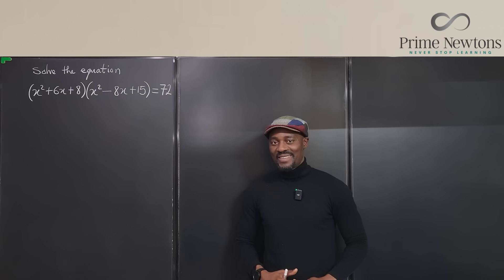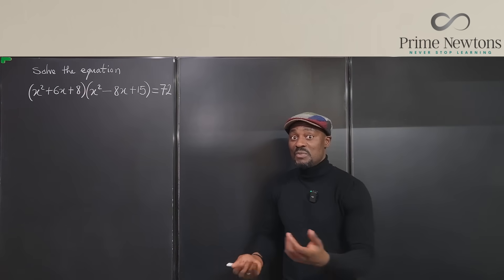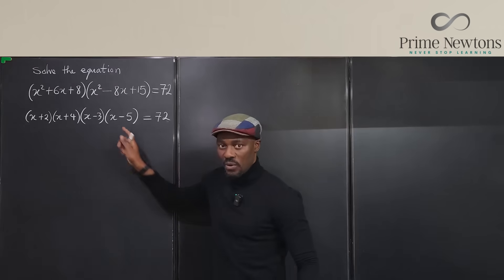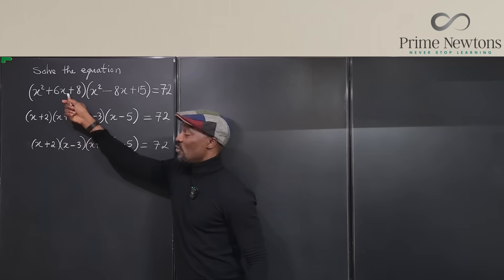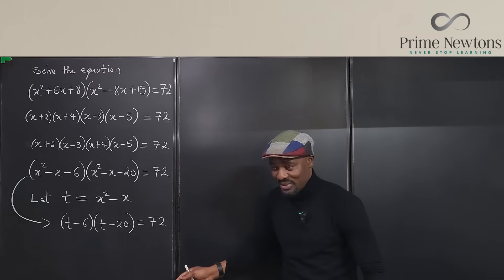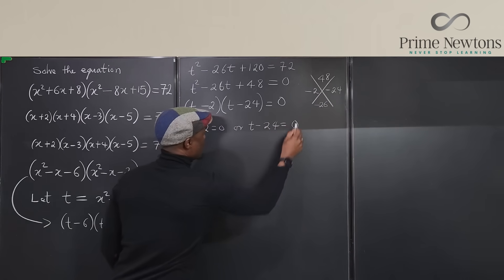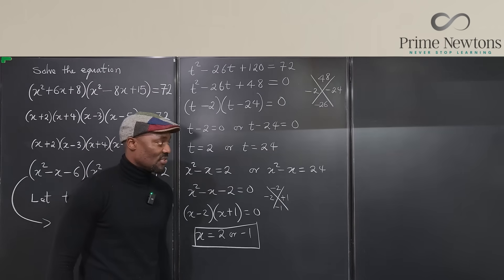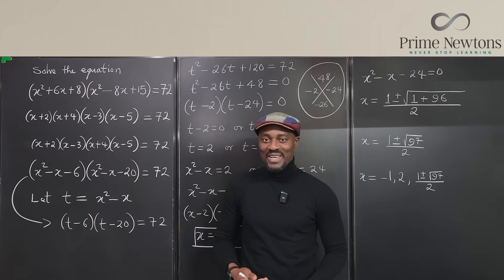A beautiful trick for solving quartic polynomials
This trick helps you solve a quartic polynomial in this special circumstance of (x+a)(x+b)(x+c)(x+d) is such that a+b = c+d.